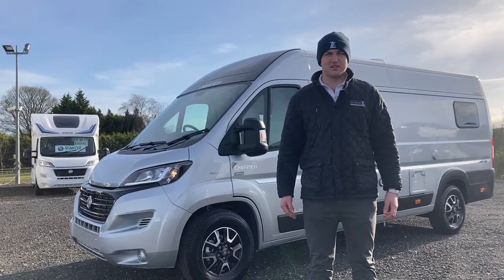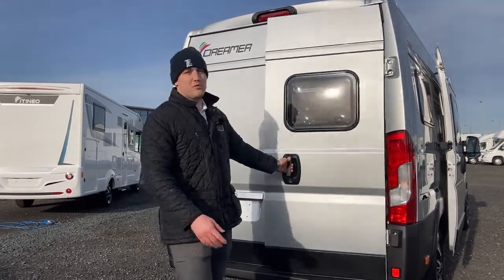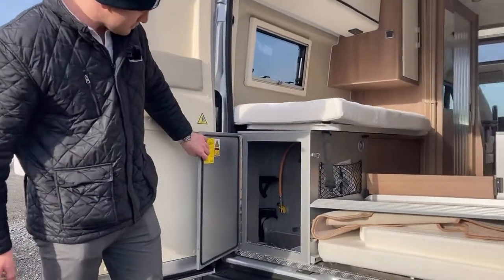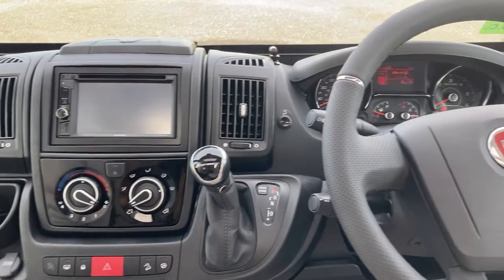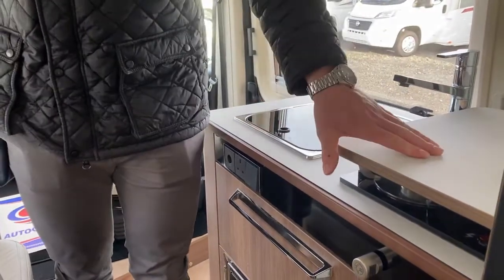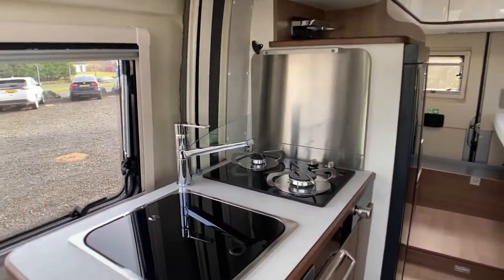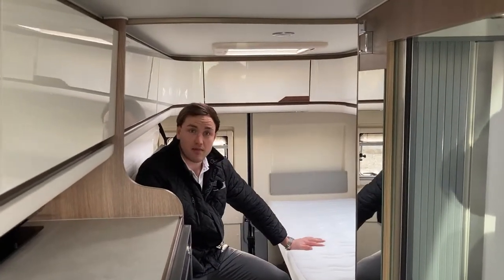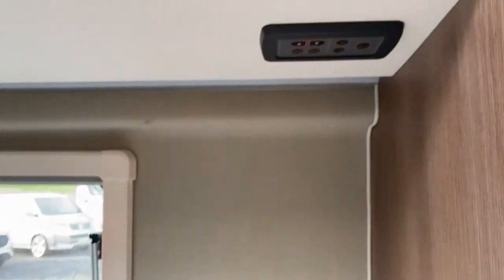NEW 2021 Campervan | Dreamer D68, Automatic | Walkthrough video tour!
2021 Dreamer D68 - Automatic
2.3 Engine, 9 Speed Automatic, 4 Berth.

Available to view at our Dromore, Co. Down premises.

About Thompson Leisure

Thompson Leisure Ltd. is an independent, customer orientated, family-run business. We are based in Northern Ireland, 10miles from the M1 to Belfast.

We offer a friendly and professional service in the buying and selling of new as well as used motorhomes as well as rental.

Our used motorhomes all undergo a full interior and exterior valet as part of their preparation for sale. All are given a thorough inspection by our trained engineers prior to delivery to ensure the utmost safety and customer confidence. Our workshop technicians are among the highest qualified in the industry.

On site we have the facilities to arrange extremely competitive financial quotations through our network of banks and finance houses.

Our motorhome line-up includes new motorhomes and campervans from: Rapido, Itineo, Dreamer, Swift, Elddis, Burstner and our bespoke Thompson Camper Car range.

Big, small, low budget and luxury are all there to choose from.